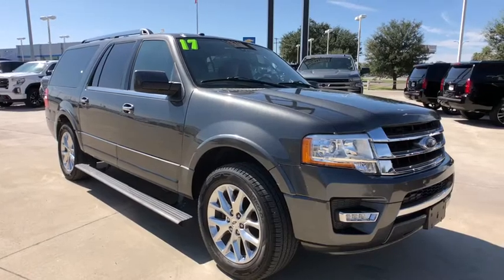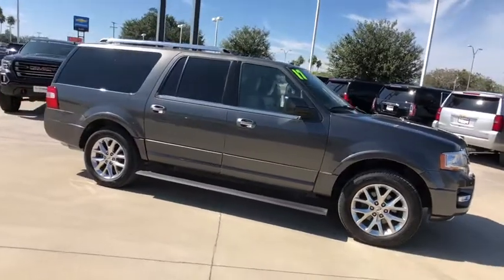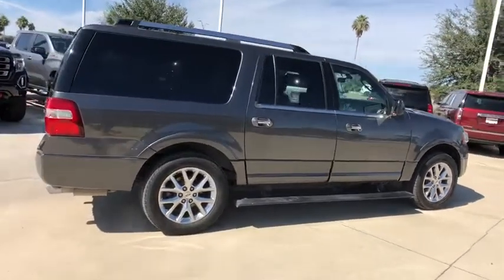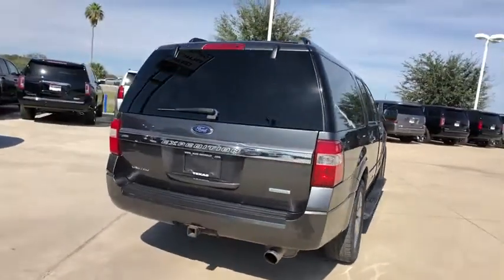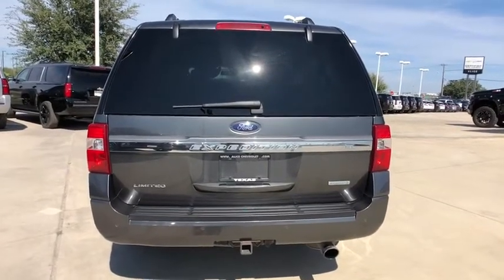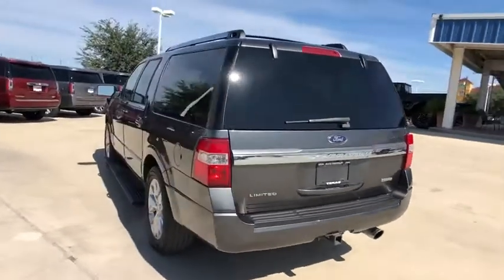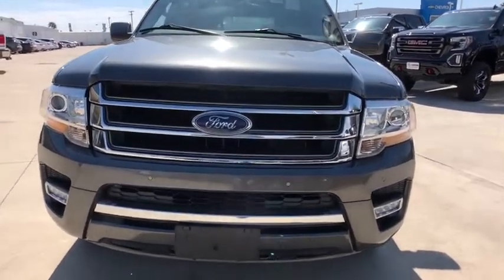2017 Ford Expedition EL Freer, Corpus Christi, Robstown, Kingsville, Alice, TX 1166094A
Used 2017 Ford Expedition EL available in Alice, Texas at Alice Chevrolet. Servicing the Corpus Christi, Robstown, Kingsville, Alice, TX area.

Alice Chevrolet
2250 E. Main Street

2017 Ford Expedition EL Limited RWD 6-Speed Automatic EcoBoost 3.5L V6 GTDi DOHC 24V Twin TurbochargedbrbrRecent Arrival!brbrAwards:br  * 2017 KBB.com Brand Image Awards   * 2017 KBB.com 10 Most Awarded Brands